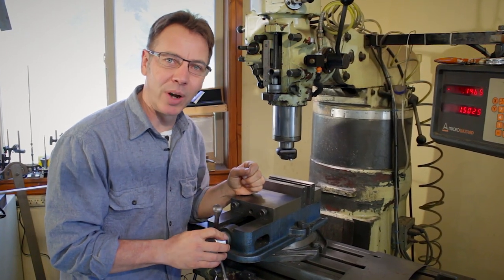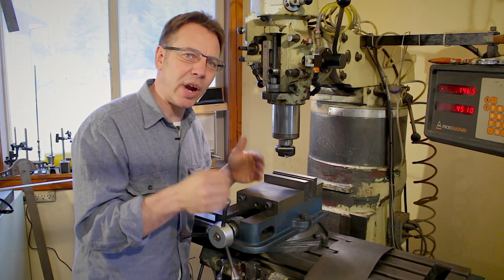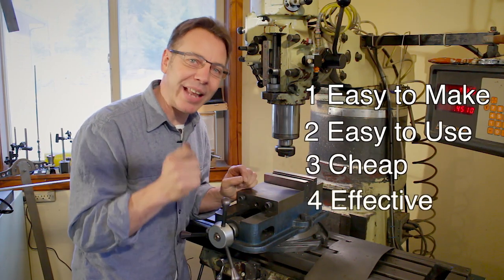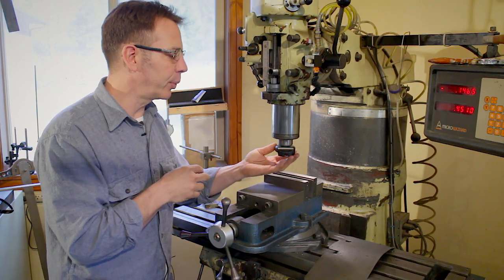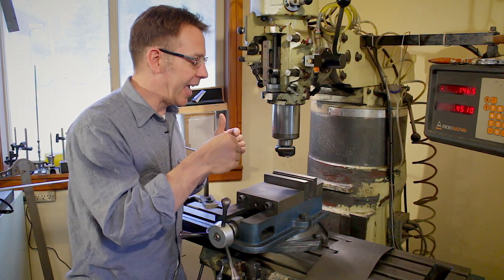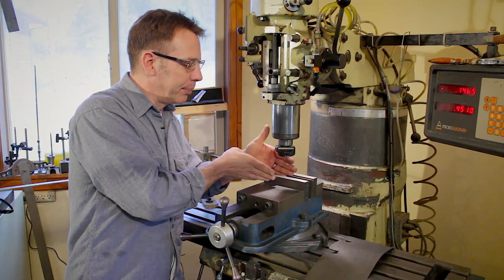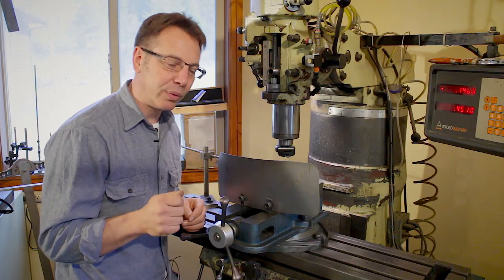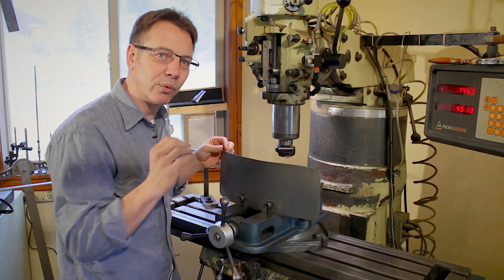Milling Machine Tip You Must See!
I'm reposting this video. I have discovered that I was in violation of YouTube rules. Thanks to you guys that gave me the heads up before YouTube pulled my Video.

Dale D